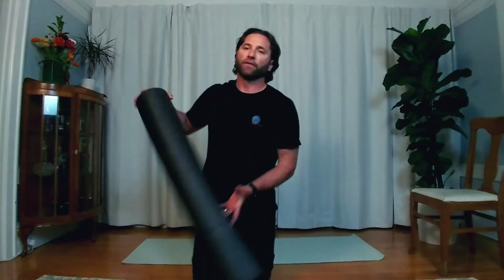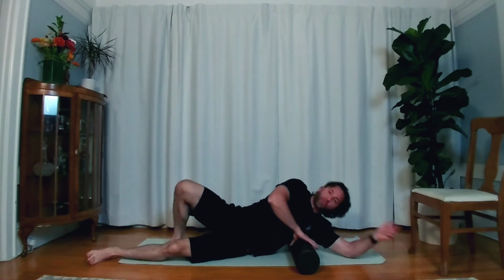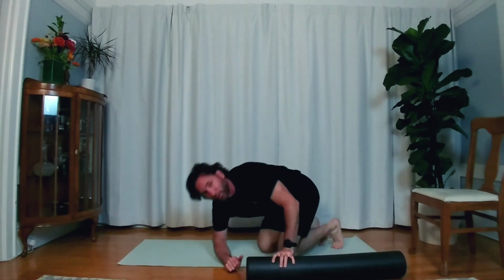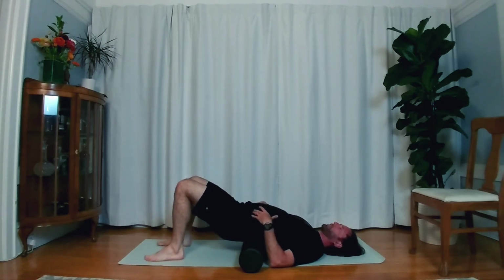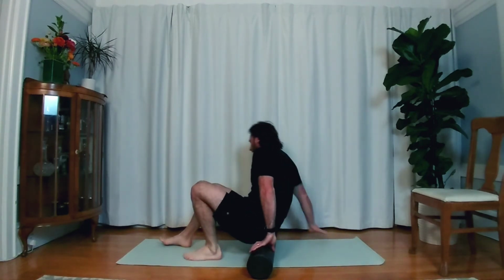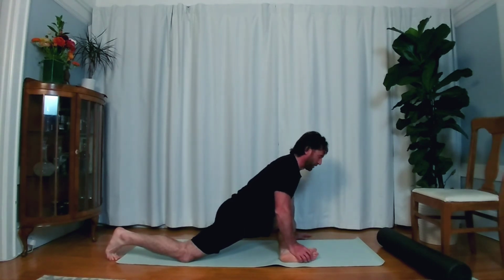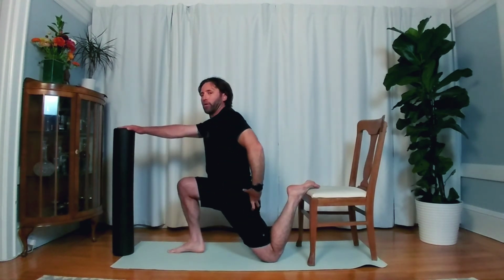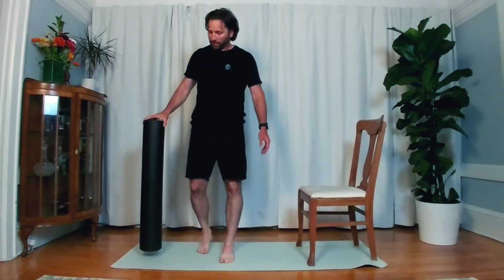Lumbar spine release routine.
A combination of foam rolling and stretching to release pain in the lower back.